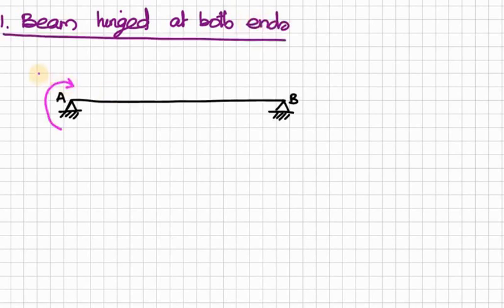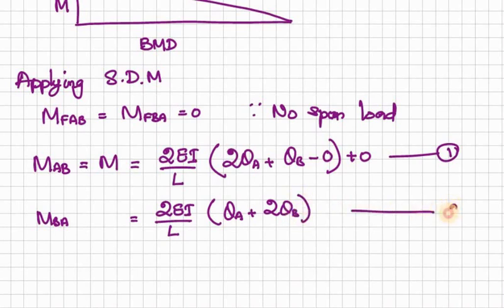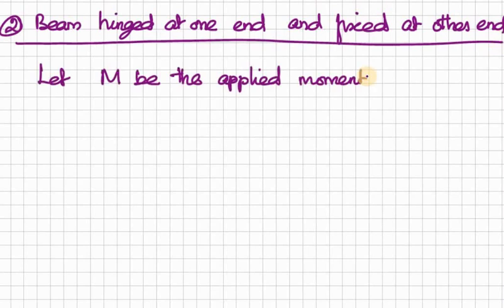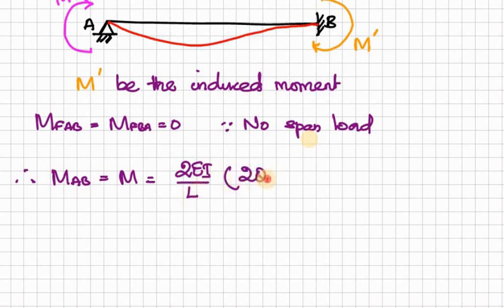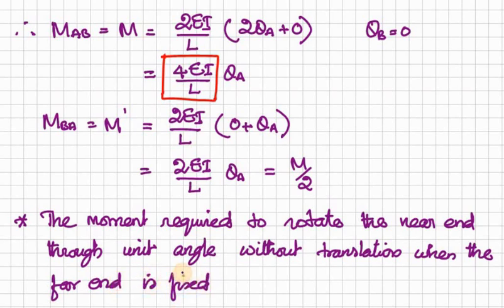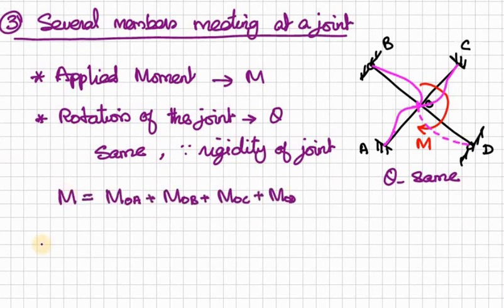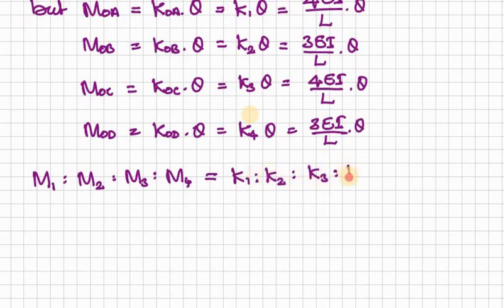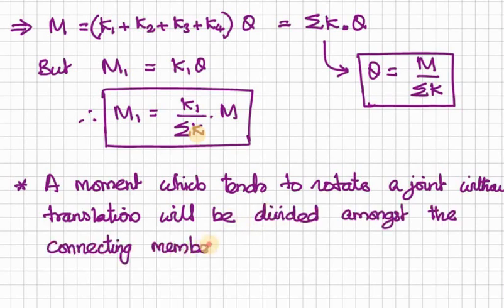Unit 3 Part 2 - Stiffness Factors - Beams